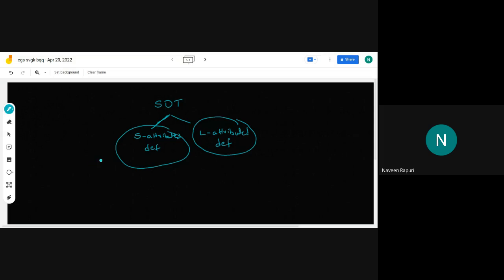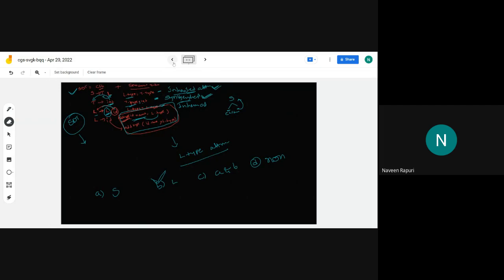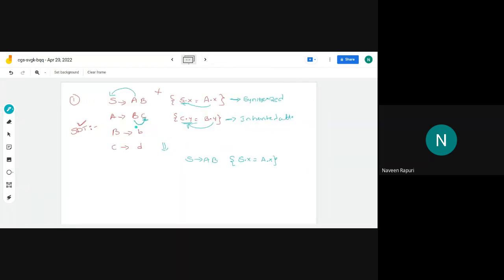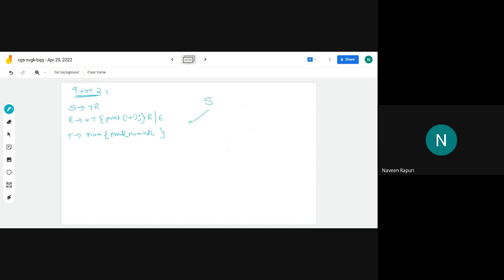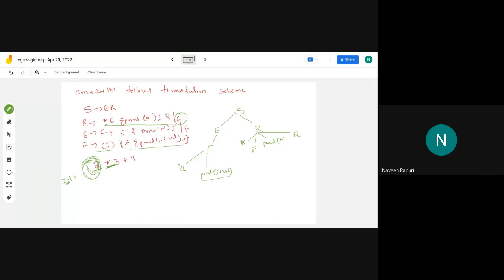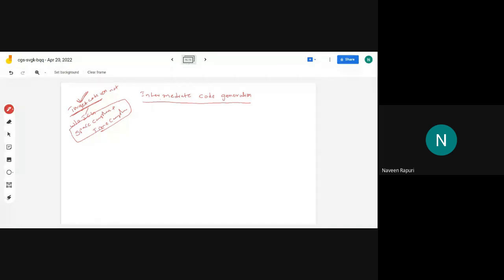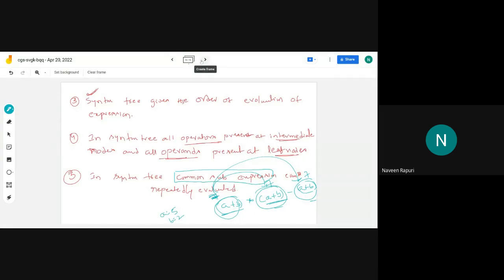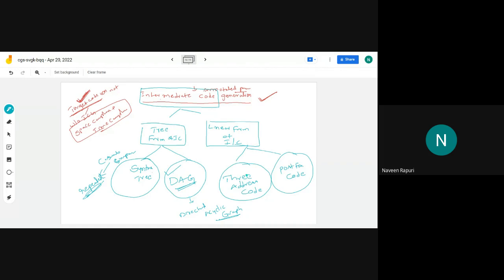Compiler Design 2022 04 20 05 56 GMT 7